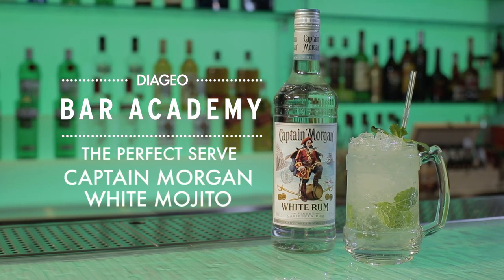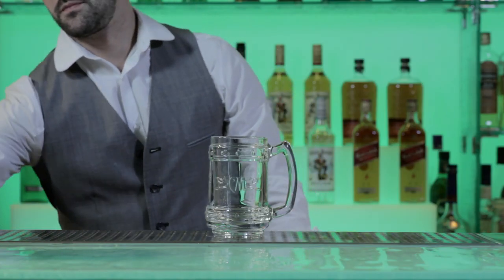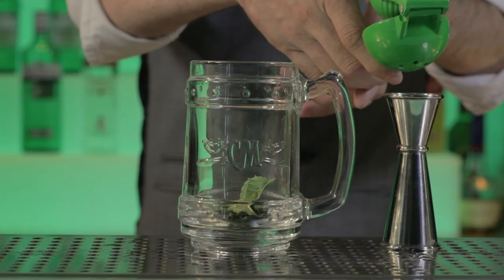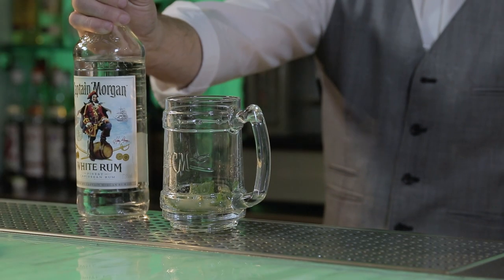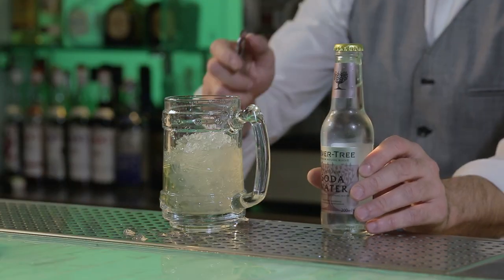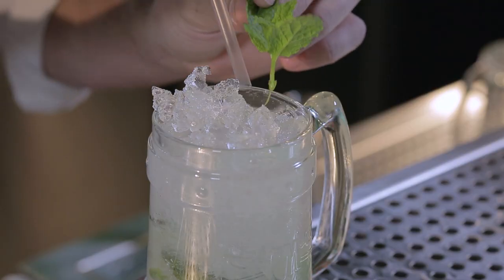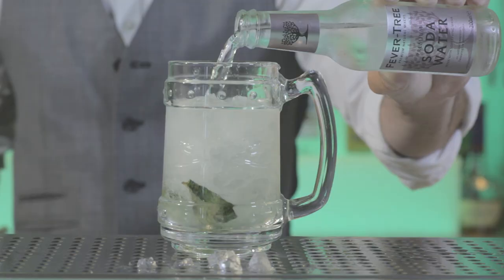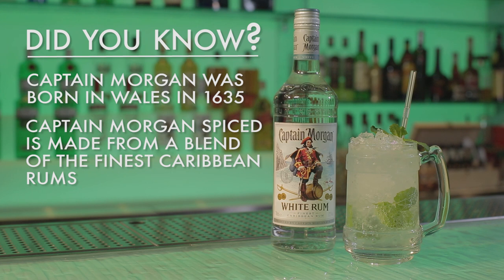Captain Morgan White Mojito Cocktail Recipe 🍹🏴‍☠️ | Diageo Bar Academy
Learn to make this delicious White Mojito cocktail using Captain Morgan's white rum!

Diageo Bar Academy is one of the biggest global training communities for bar professionals in the world. From accredited courses to insights and tips from top industry professionals, Diageo Bar Academy provides all you need to help raise the bar and your career!​